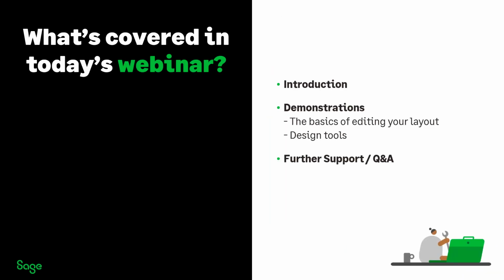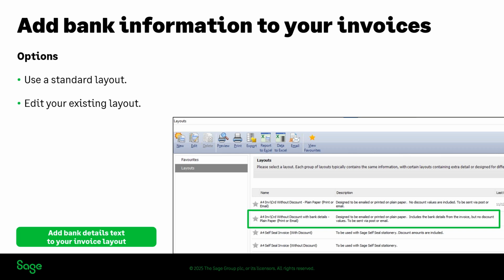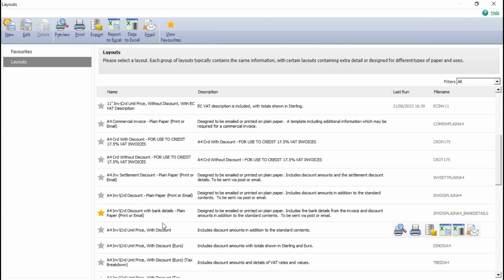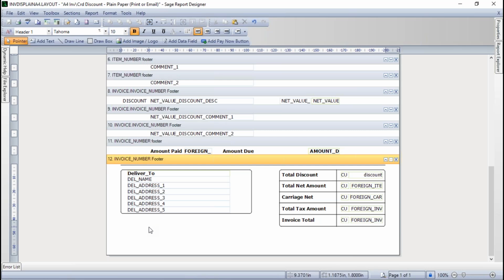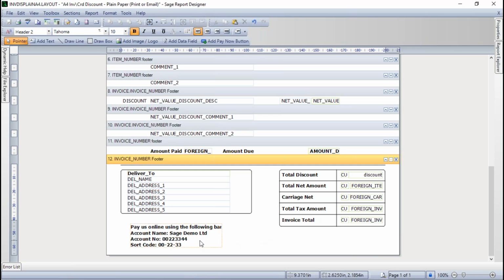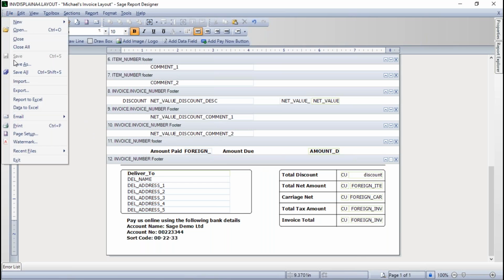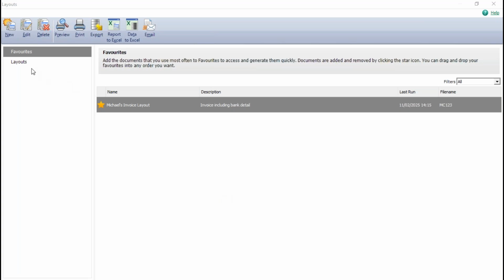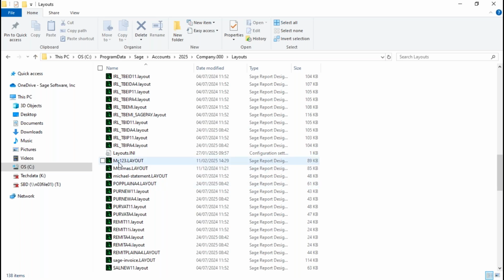Sage 50 Accounts (UK) - Banking Excellence 2025 - #8 - Add banking information to your invoices